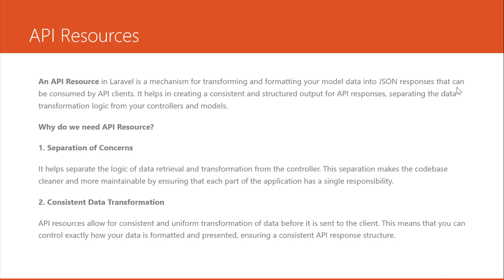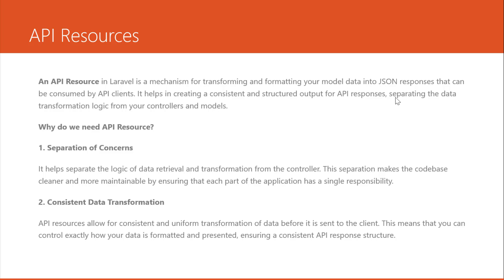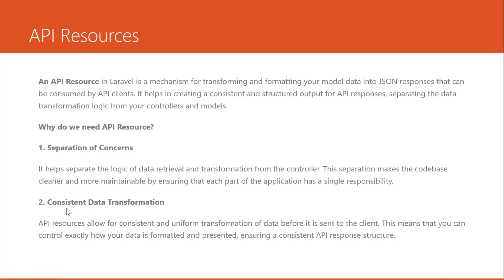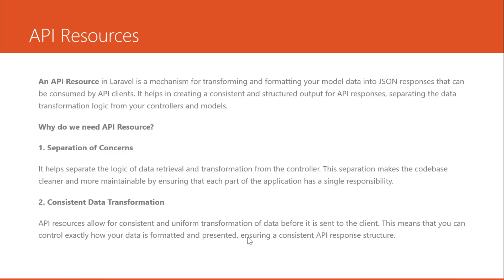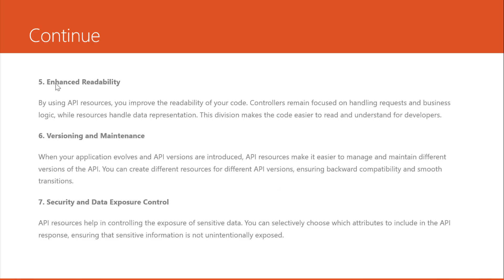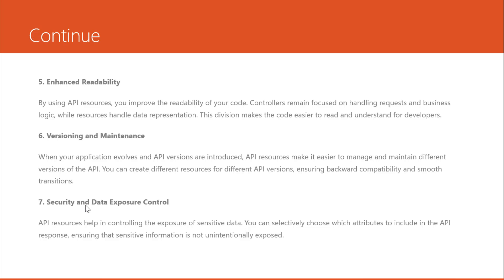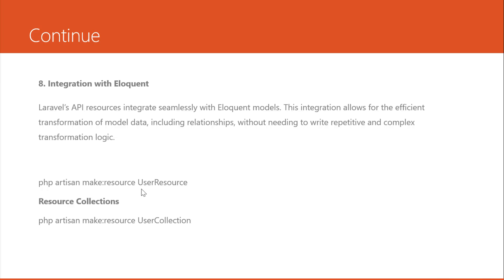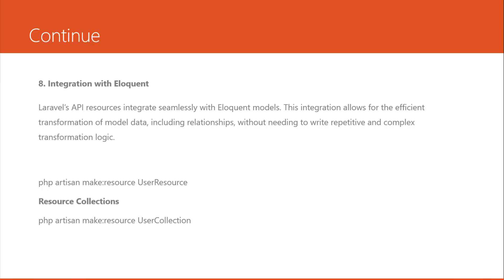Laravel 11 - Eloquent API Resources - Part 5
In this video, you will learn how to use Eloquent API Resouces. What is API Resources, why do we need API Resource and wha is important point of API Resources. When building an API, you may need a transformation layer that sits between your Eloquent models and the JSON responses that are actually returned to your application's users. For example, you may wish to display certain attributes for a subset of users and not others, or you may wish to always include certain relationships in the JSON representation of your models. Eloquent's resource classes allow you to expressively and easily transform your models and model collections into JSON.